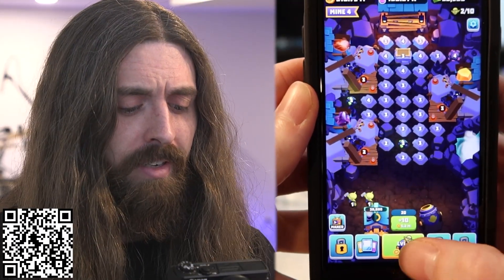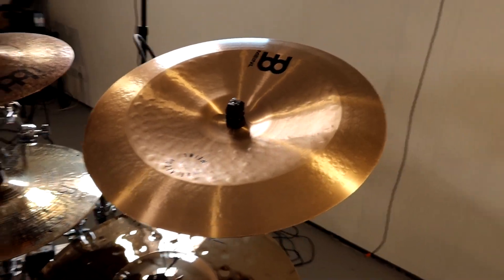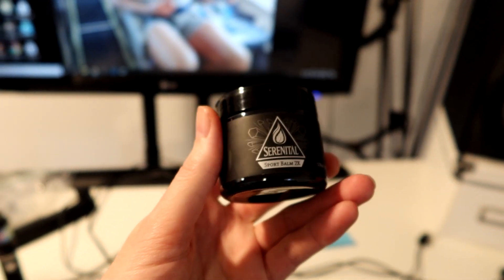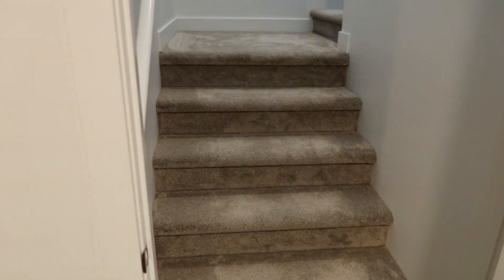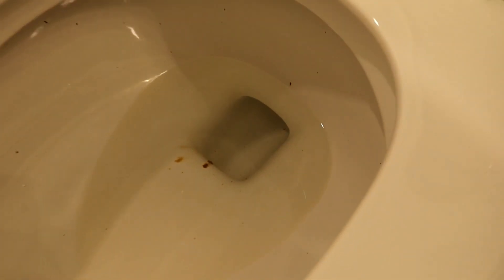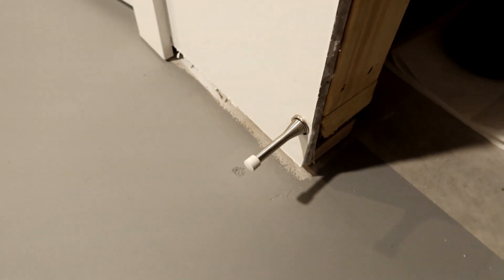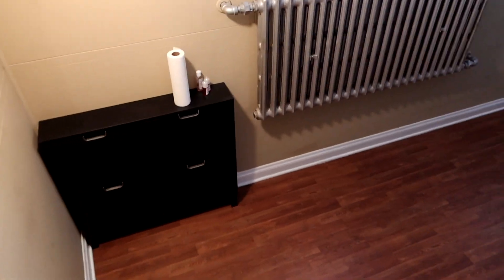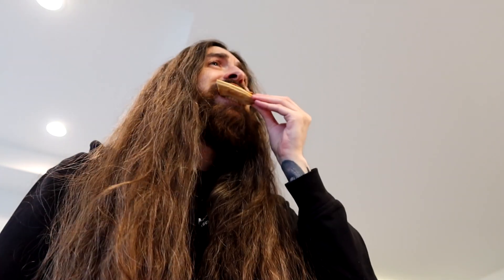Welcome to my new Studio!!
Live Drumming Streams Tuesdays 7PM EST and Saturdays 11AM EST

You can find me on most social medias as 66Samus

My Gear List on Amazon

Ashe Cordiner, Christopher Sanchez, Braden Ward, Carl Egan, Christian, Petropolis, Even Vangsnes, Ben Nickless, Kyle Castronovo, Sean Farmer, Timothy Bush, go_licpgm, Stephen Rubalcaba, Shane Lomboy, Raymond C. Ortega, Patrick Trumble, Harrison, Pascal Schulz, Tim Stump, Benjamin Gleason, John N, Preston Tabor, Joakim Jakobsson, Kyle Angus McNEIL, jose miguel sanchez carmona, Matto137, Lee Hunt, Dominick Gonzales, Micah Gallagher, Dustin Morris, Anders Wedholm, CJ Wagoner, Brian Begnoche, Heather Eliason, GillRigged, Kirill Sviderskyi, Dionicio Terrones, Lilli Dilorenzo, Benedikt Brixius, Shawn Tillett, Steve Peterson, Nick Eustaquio, Jedidiah Patton, NintenJoe, Dave Klem, Christoffer Jaremo, Dylan Wells Anthony, James M Bonds, Garrett Morton, Kalebmp12, Peter Yadrich, James Holt, Les Foy, DeeSlice Dime, William Owens, Monte Traher, Michael Counsell, Michael Murray, Colin Fitzpatrick, PowerChugger, Paul Reszczynski, Puppies On Acid, Alex Rips, Tony Antoniou, Erik Maronde, Tev, Toxic Duck, Cseh Donát, Billy Payne, Scott Warren, David Brown, Coin Crazy, Martin Gregurich, Victor Atroshchenko, Jordon Howe, hudson672, Michaël Testé, Paul Mason, Gavin Mackrill, Joseph Jimenez, Grindhead Jim, Seamus Gleason, Casey Carroll, Alexander Toivonen, Mark Townsend, Cooper Dustman, Tatoposte, Lainel Orbera, Jared Mulconry, Mike Wells, Vicky Grandy, Burt213, Matthew Brown, Patrick Thunder, Deanna Hockenberry, Cole Dockter, Matthias Strecker, Matthew Brown, Rob Baber, Korben Dallas, B17Nightmare, Lyndxn, Alec Stair, gnarlyranger, Matthew Sewell, Max Matone, Christoph Allmendinger, Jacoby Barnhill, Ondra Musil, Remi Kiwior, James Jesko, Adam, Justin King, Jan van Huizen, Kenny Johnston, Rob Fernandes, Michael J Coyne, Zachary Barton, Derek Schroen, and many others.
You guys are amazing. Thank you so much!!

OHHH YURRRRRR!!!